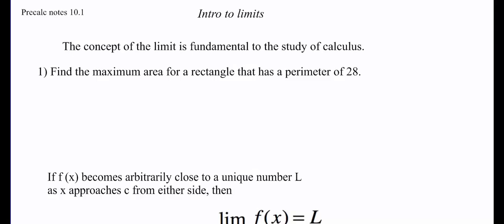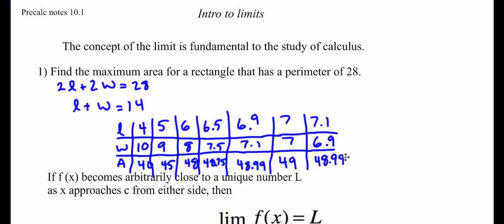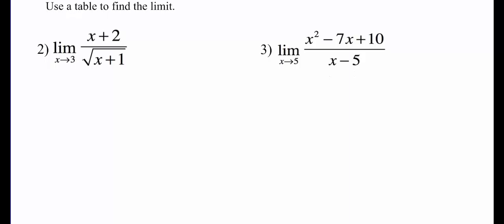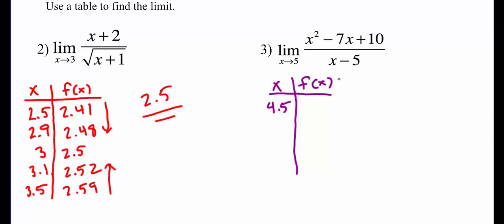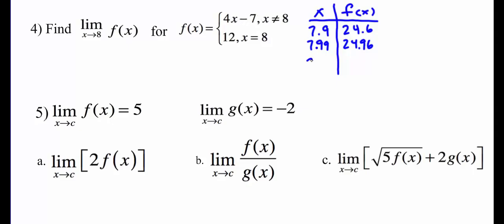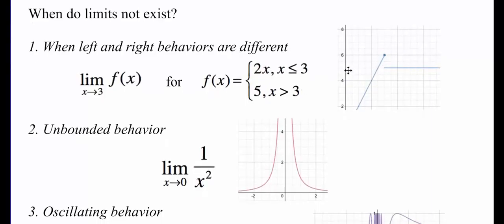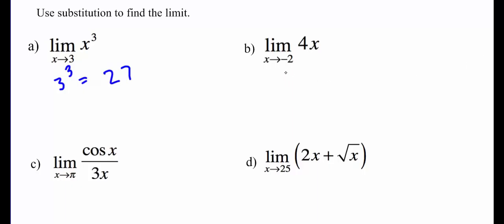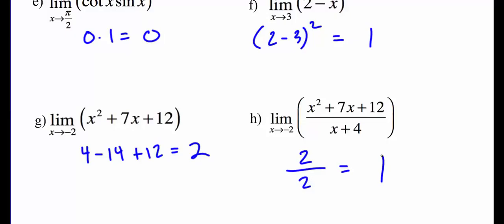precalc lesson 11.1